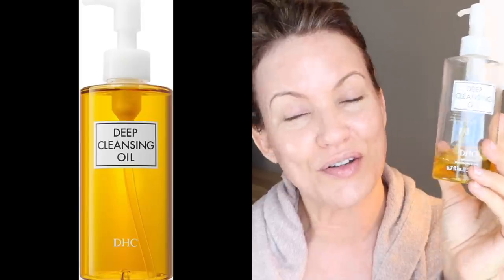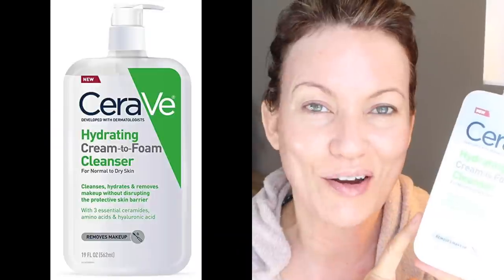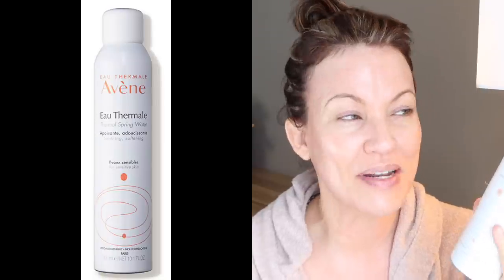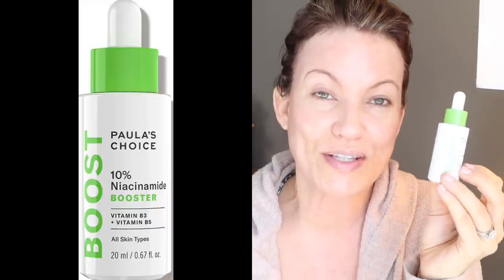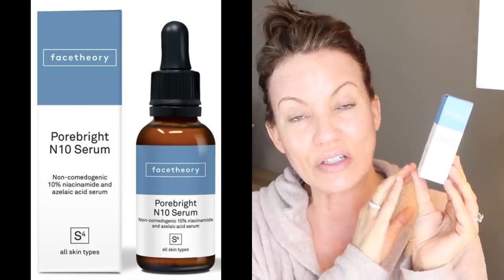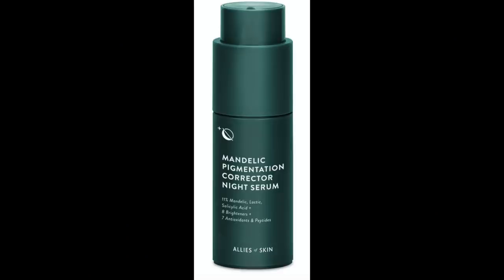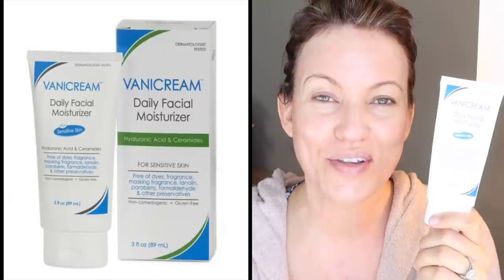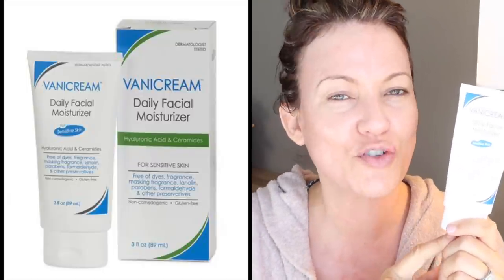How To GET RID of DARK SPOTS on face, MELASMA & HYPERPIGMENTATION!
💥HOW TO REMOVE DARK SPOTS ON FACE? 💥

⬇️PRODUCTS MENTIONED:⬇️

1. MAKEUP REMOVER

2. CLEANSER

3. SPRAY MIST

4. NIACINAMIDE

5. EXFOLIATING SERUM - Mandelic night serum

6. EXFOLIATING SERUM - Lactic Brightening Treatment (not mentioned in this video but this is my all time fave for day and or night)

(see 🔥PROMOS for FREE CLEANSER/FREE SPOON) (this 5% one is NOT for beginners...if you are new to retinols or retinoids, the 1% is recommended)
PROMO DETAILS: MUST USE DISCOUNT CODE: GRACEFULBUNDLE Purchase any large size (30 ml) of the retinol gel (1% or 5%) AND purchase the large size (100ml) Biomimetic Mineral Mist, get 20% off entire order PLUS get a FREE Truth Treatment Systems Hyaluronic Honey Cleanser (60 ml) (this mist not mentioned in this video, but I usually mix my retinol with this mist to help absorb even better)
PROMO DETAILS: MUST USE DISCOUNT CODE: GRACEFULBEAUTY20 and  PURCHASE ANY 30 ML RETINOL GEL OR 50 ML TRANSDERMAL C  BALM, get 20% OFF ENTIRE ORDER & GET A FREE PERFECT DOSE SPOON

8. TRUTH TREATMENT SYSTEMS 1% RETINOL GEL (***Most people START WITH THIS % 1st, then bump up to the 5%)⭐️ 20% OFF WITH DISCOUNT CODE: GRACEFULBEAUTY20 (see above 🔥PROMOS for FREE CLEANSER or FREE SPOON)

9. TRUTH TREATMENT SYSTEMS BIOMIMETIC MINERAL MIST
⭐️ 20% OFF WITH  DISCOUNT CODE: GRACEFULBEAUTY20  🔥PROMOS for FREE CLEANSER/FREE SPOON) (this mist not mentioned in this video, but I usually mix my retinol with this mist to help absorb even better)

10. ADAPALENE - Differin Gel

11. ADAPALENE - Acne Free

12. MOISTURIZER (affordable)

13. MOISTURIZER (my favorite)

➡️🔹MY AMAZON STORE🔹 ( I have some faves from these brands...CeraVe, Loreal, Aveeno, La Roche Posay, favorite root concealer sprays & I also link some of my favorite products for hair, clothing, shoes, household, gifts etc that I have been buying from Amazon for the past 5 years!

4.